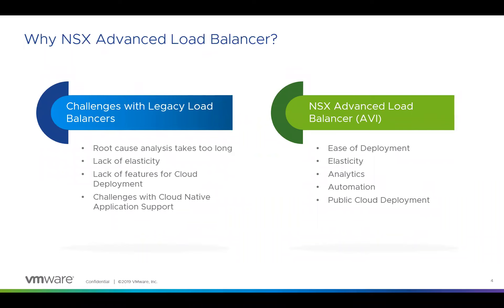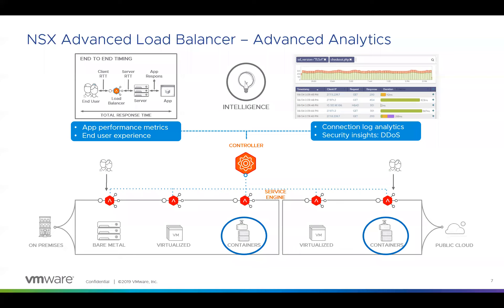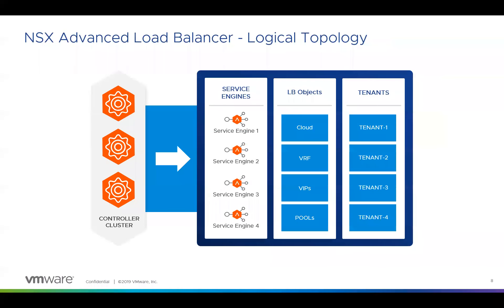Achieving Perfect Balance. How VMware IT Solved Load Balancer Challenges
Swapnil S. Hendre
Director, Solutions Engineering and Design IT  Infra - Core Services - VMware